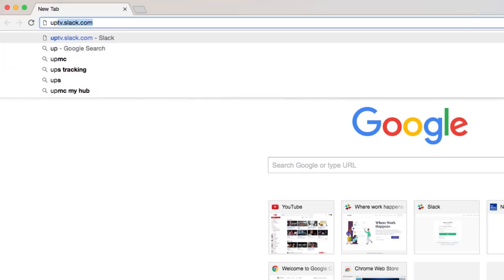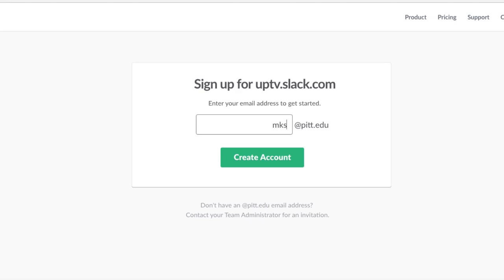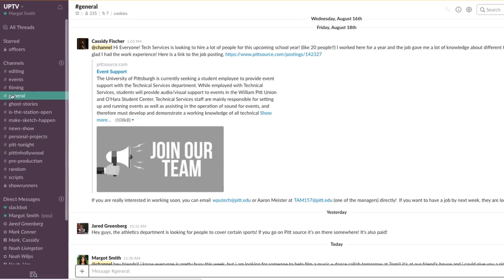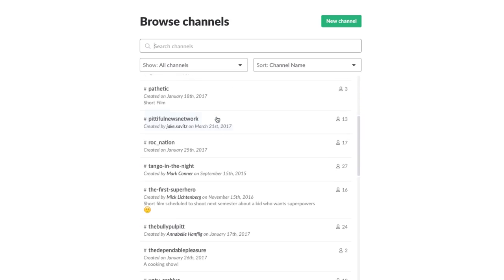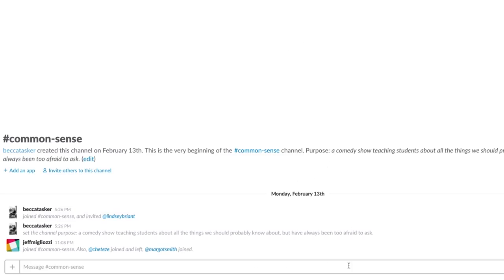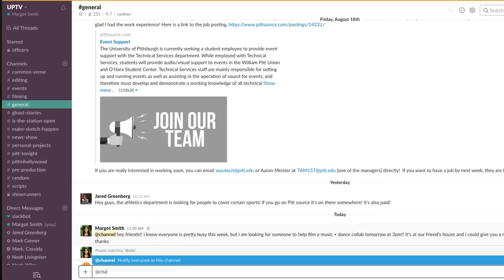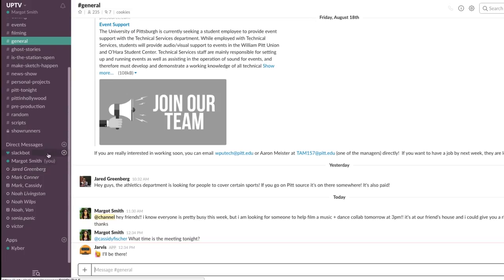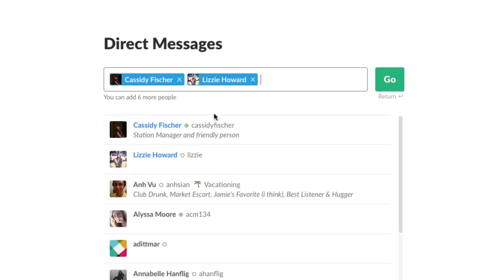Slack Tutorial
The Slack app can be hard to navigate at first, but it's a great tool.  Hope you enjoy this quick tutorial we put together!